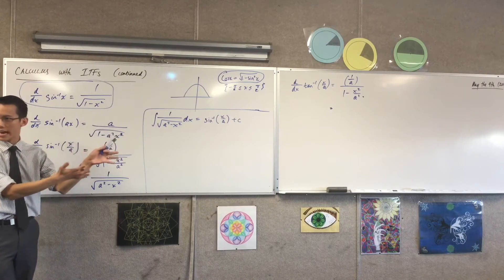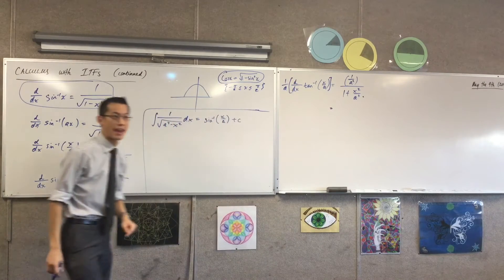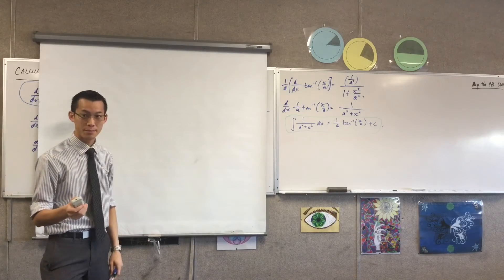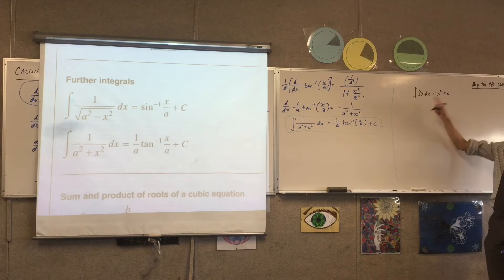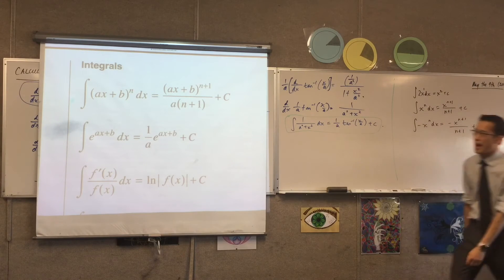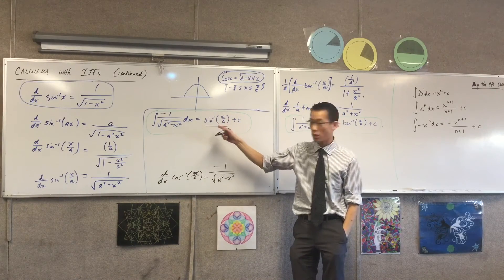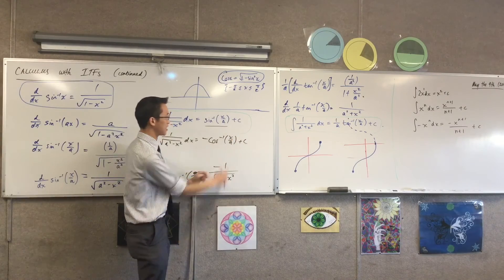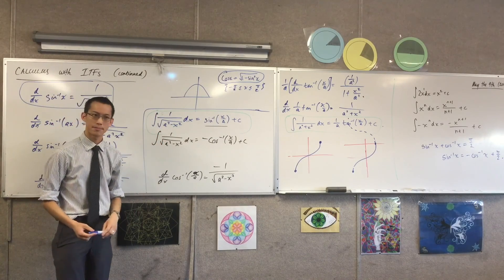Calculus with ITFs (2 of 3: Generalising the derivative of tan¯¹(x) & the derivative of cos¯¹(x))